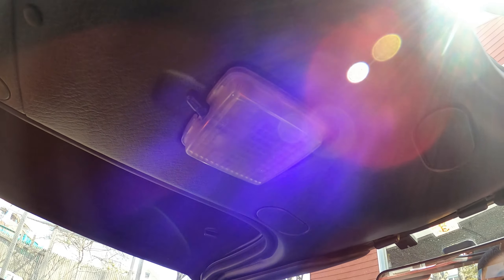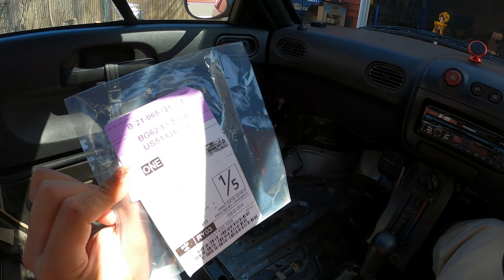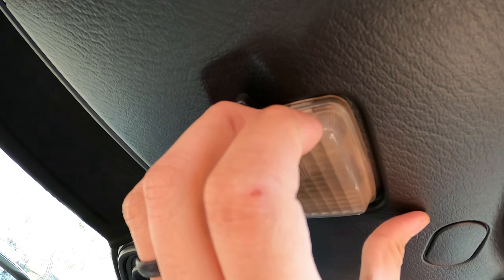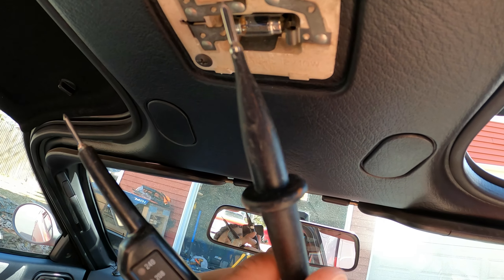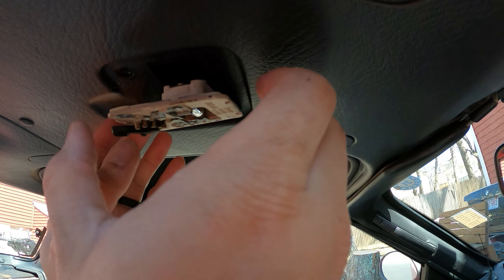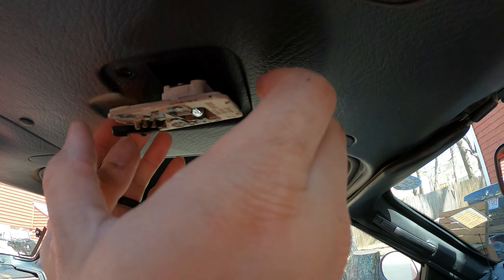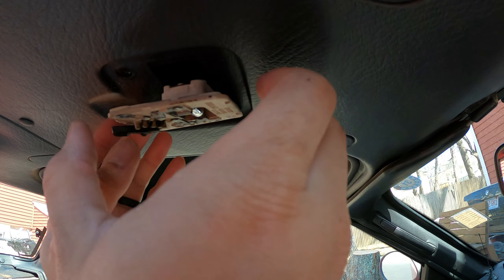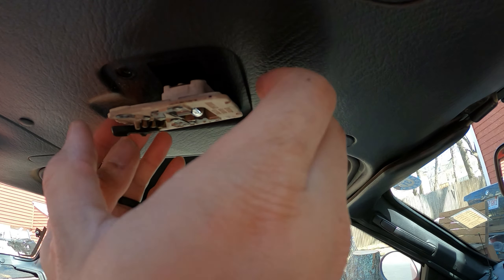AZ-1/Cara - Interior Lamp Replacement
My lamp doesn't work. Contacts are probably all corroded/dirty and the lens cap is discolored from age.

Luckily you can still acquire these lights new!
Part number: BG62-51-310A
Cost: ~$40

Simple 2 screw 1 plug; plug and play!